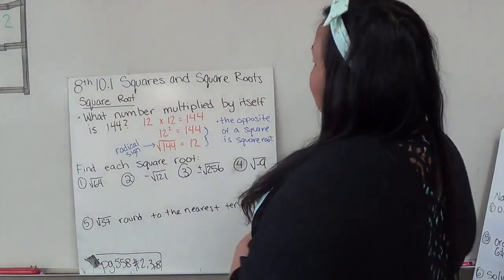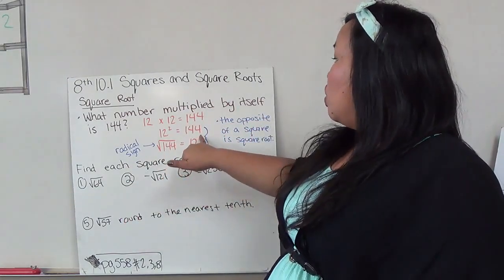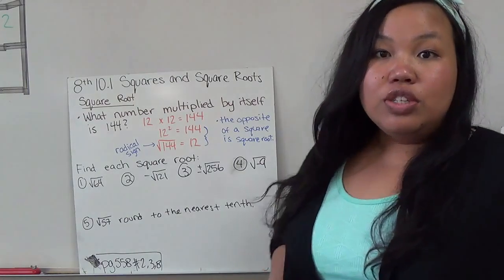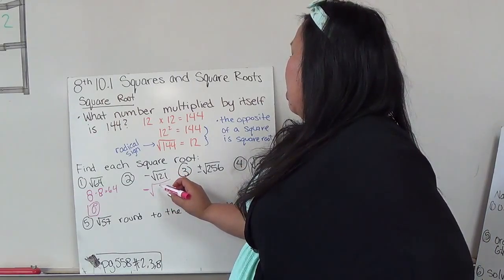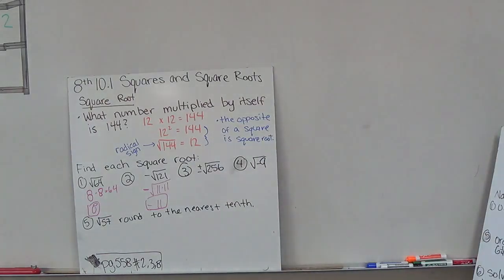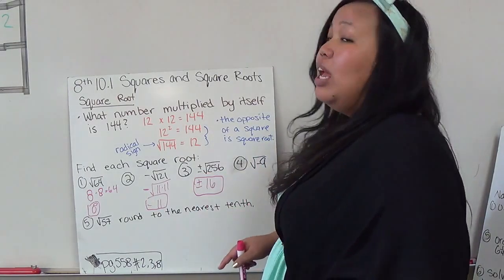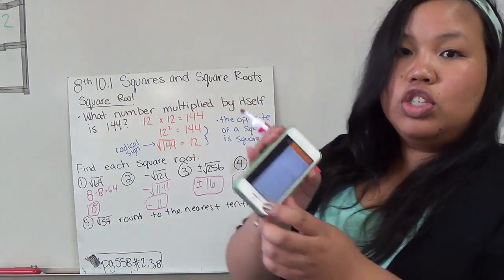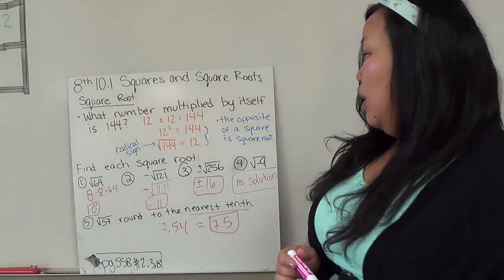8th 10.1 Squares and Square Roots